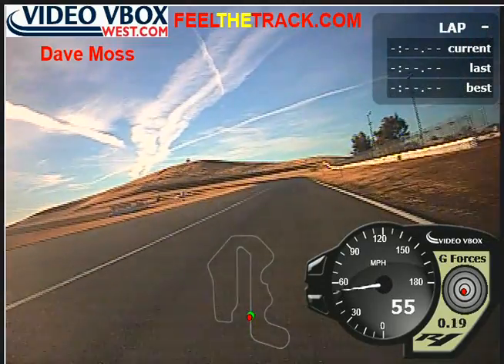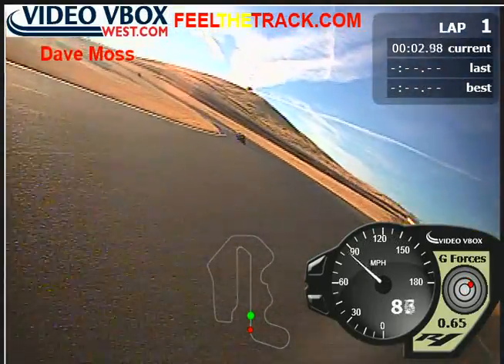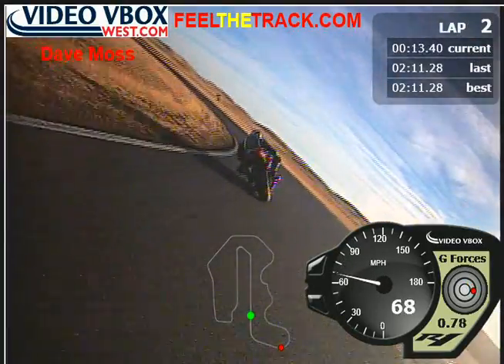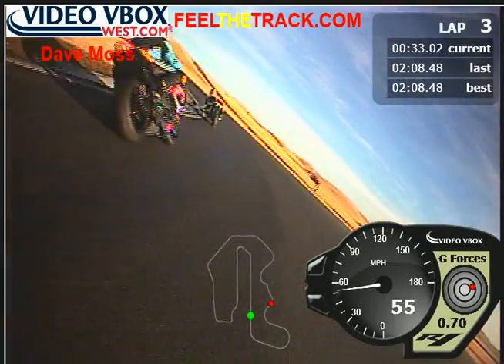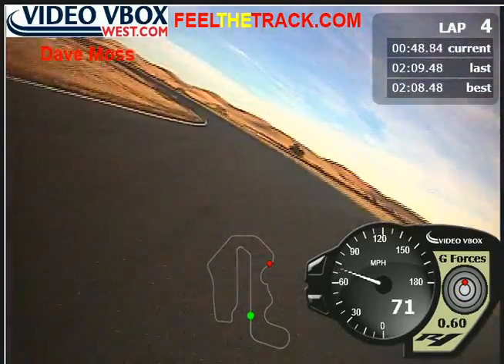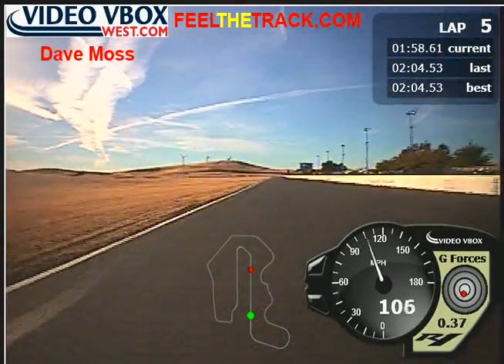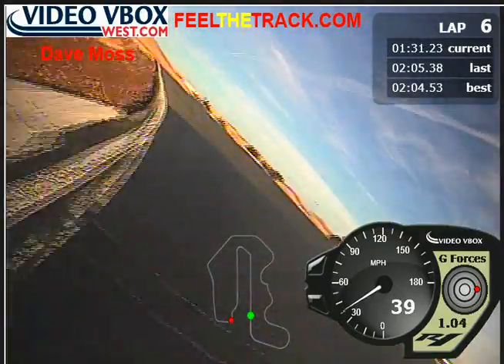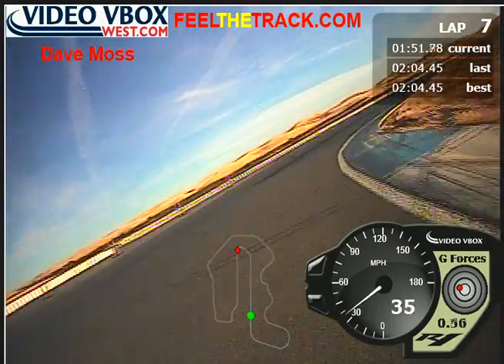Carrozzeria Wheels Thunderhill Session 3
First session of the morning after yesterdays initial experience with the Carrozzeria wheels. Now the dial in begins in earnest so lets see how much it is going to take to dial in the chassis!